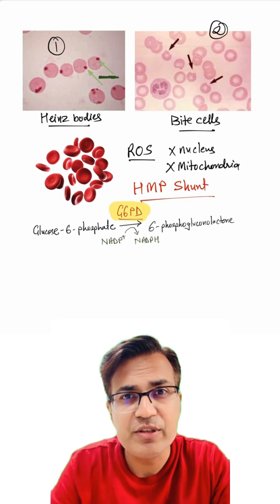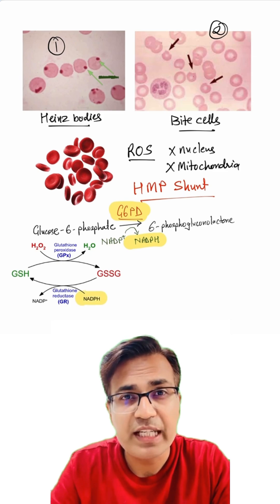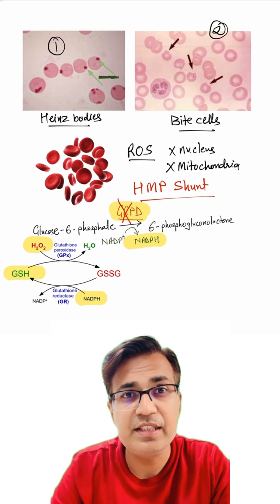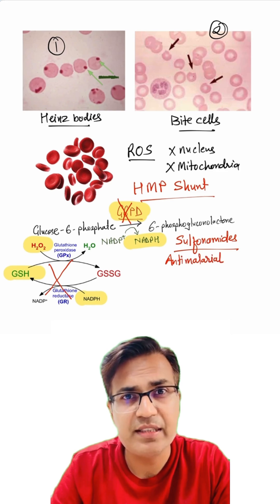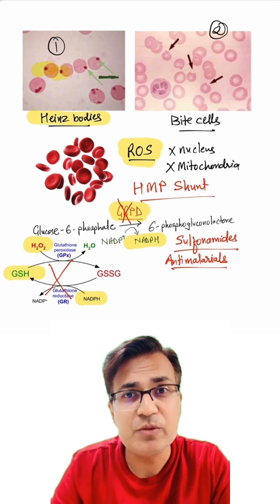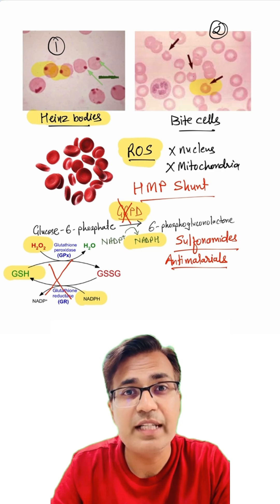G6PD deficiency | Heinz body l Bite cells l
In this video, I have explained G6PD deficiency. Why there is a hemolytic anemia in G6PD deficiency. What are heinz body and bite cells.

This biochemistry video will be helpful for neetpg aspirants and all the medicalstudent , mbbs students and all paramedical students.